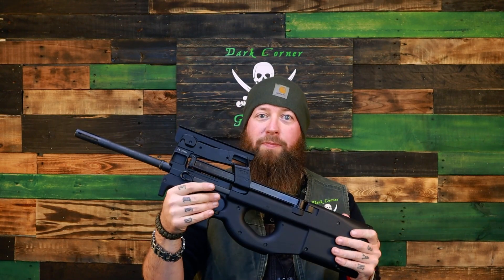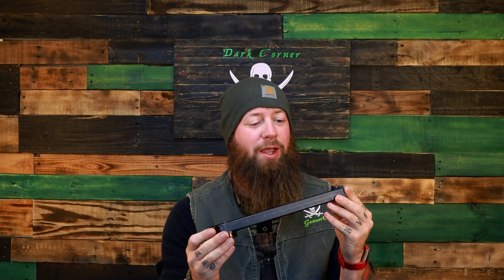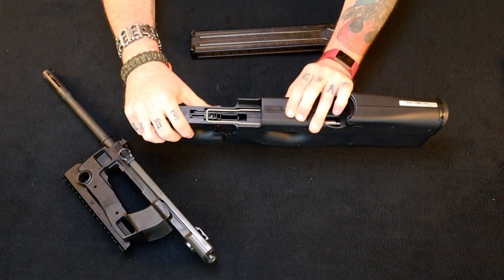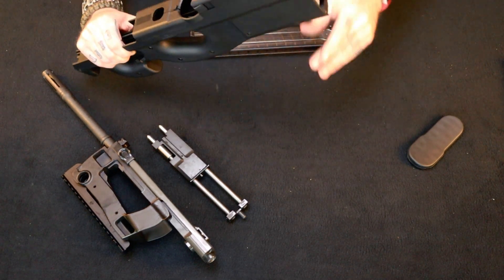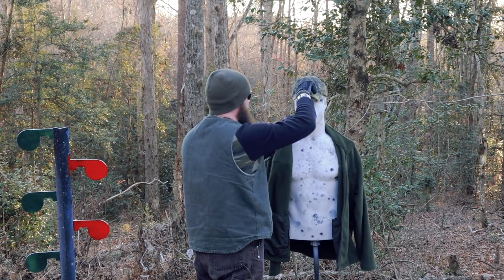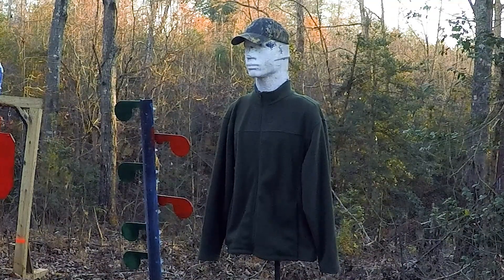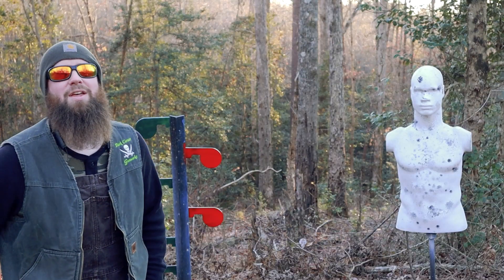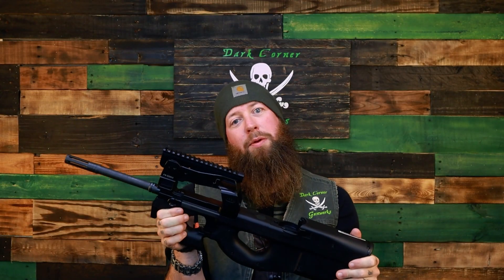PS90 Review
Levi takes a closer look at the FN PS90.
(No gun guys were harmed in the making of this video.)

And our podcast, Covering Fire, at: anchor.fm/dark-corner-gunworks